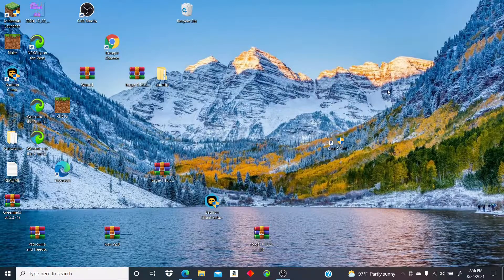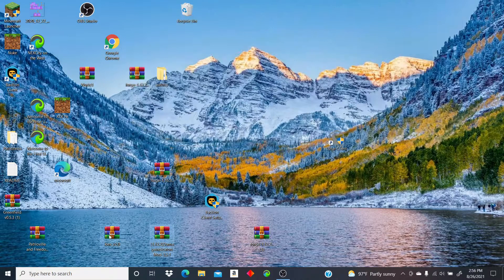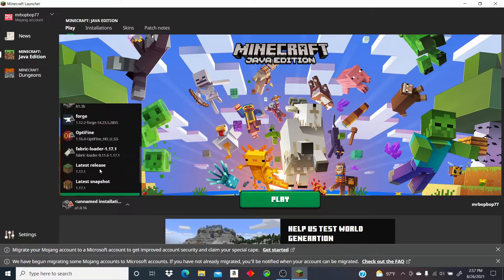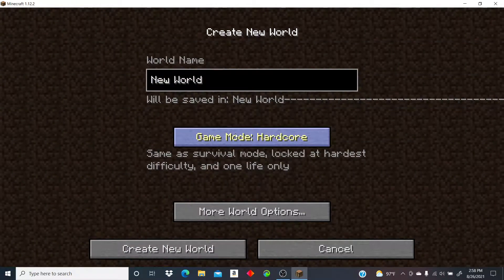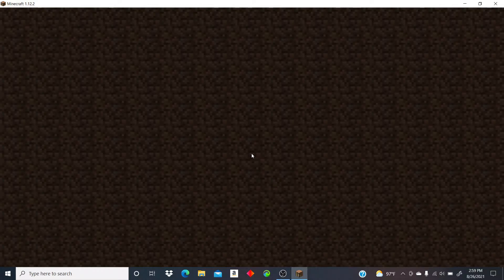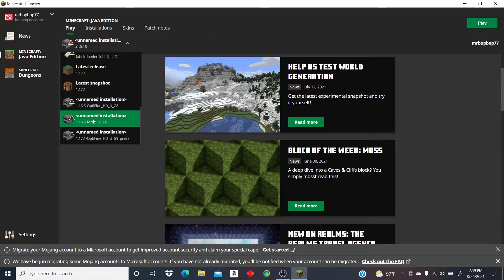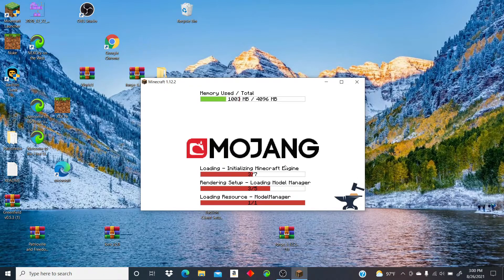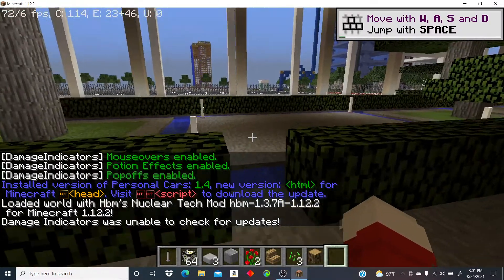how to download and install damage indicators mod in minecraft 1.12.2+